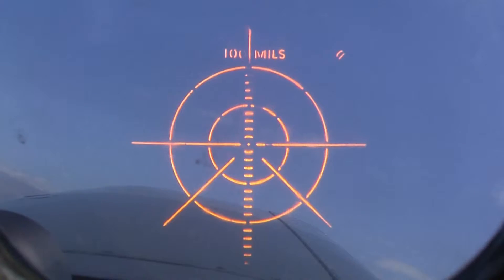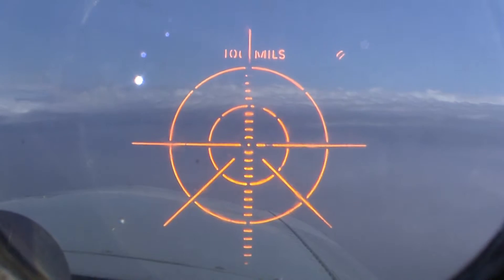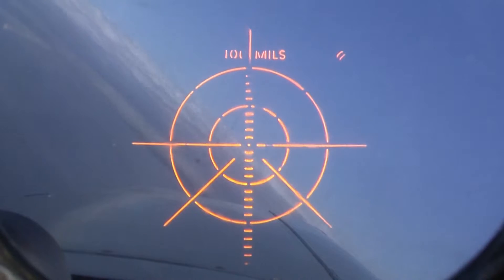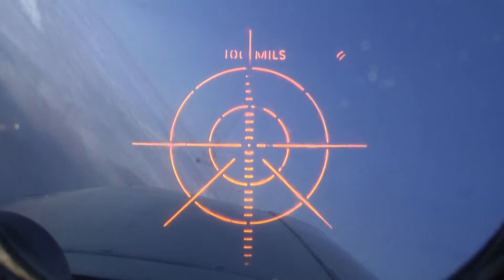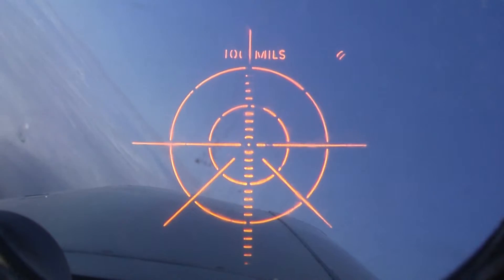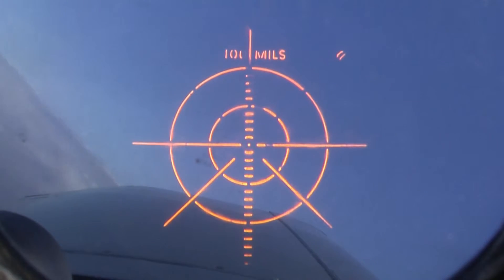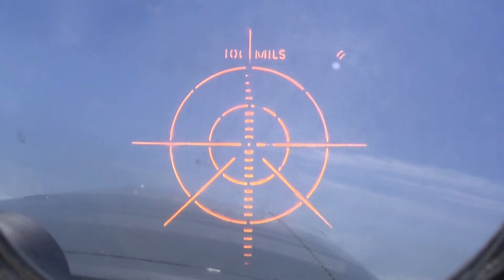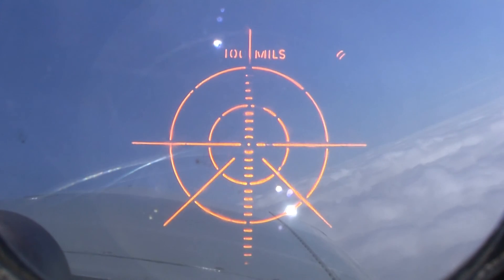Air Combat - Practice Combat (him)